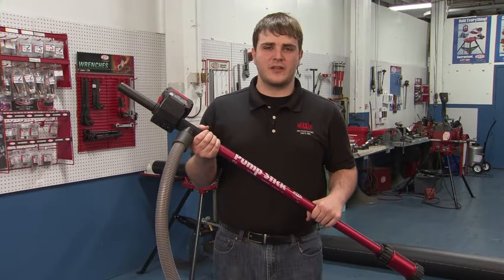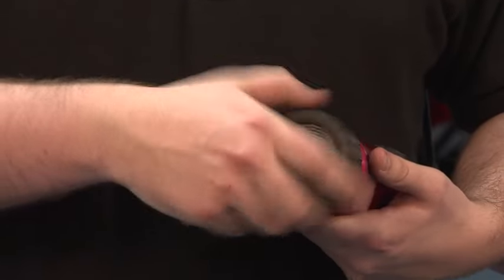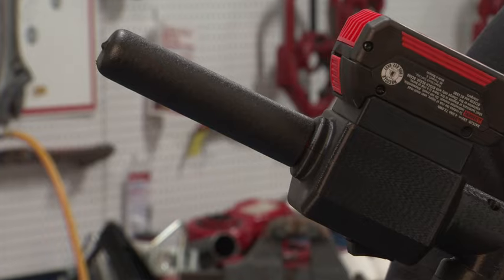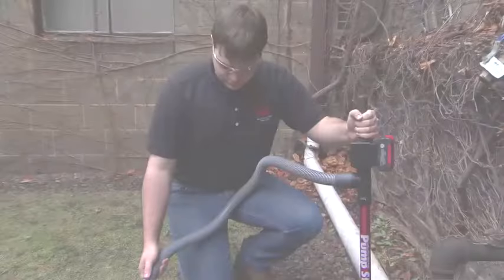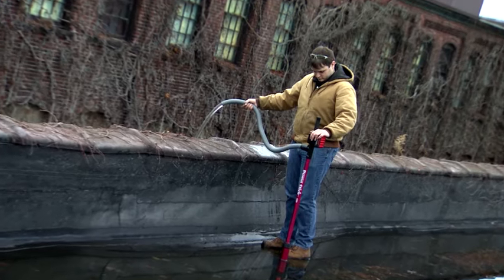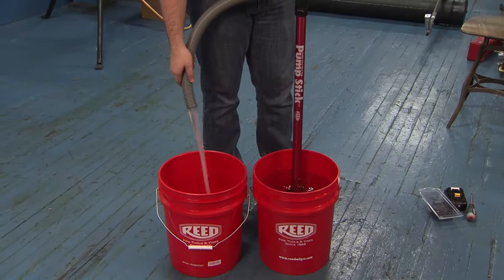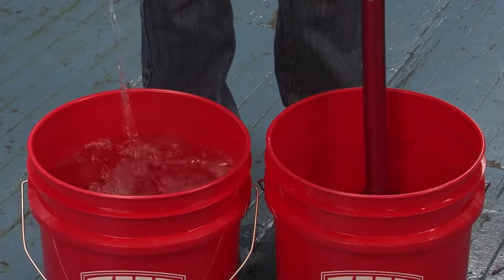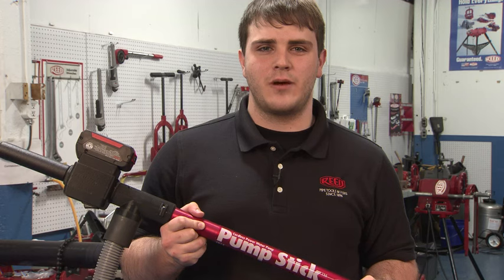Pump Stick® Cordless Power Water Pump Intro - Reed Manufacturing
REED Pump Stick® is a versatile and durable, battery operated transfer pump that provides a jobsite-friendly way to remove water. Applications for the pump are numerous. Use with operator's own battery by replacing the battery adapter plate. Hard shell, aluminum main shaft outlasts the competition. To keep the impeller operative, choose from screens and strainers to find the right type for the job. Long, slim design allows operator to place the Pump Stick® into small cavities as pump is 38 inches from bottom tip to hose outlet. Universally useful, the Pump Stick® is a must-have for contractors and maintenance departments.

To learn more about REED, to browse all products, or find where to buy, visit our

Let’s Connect!